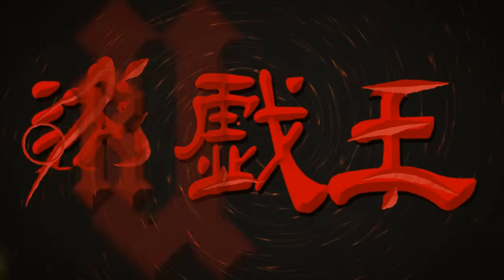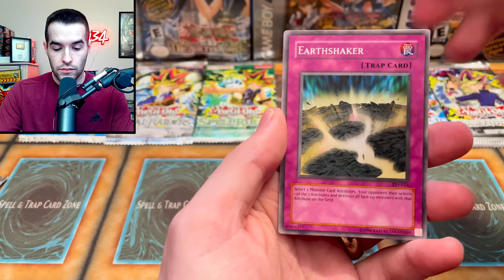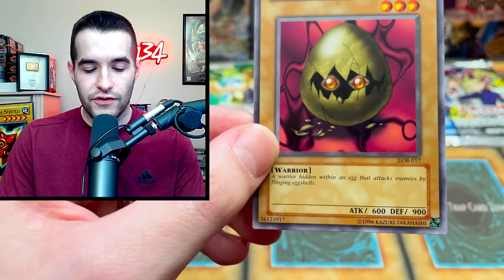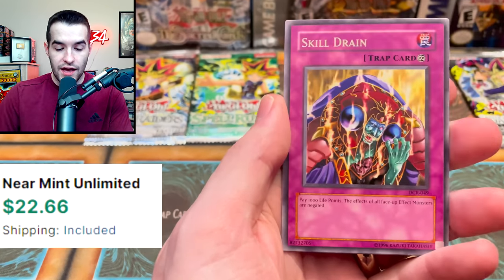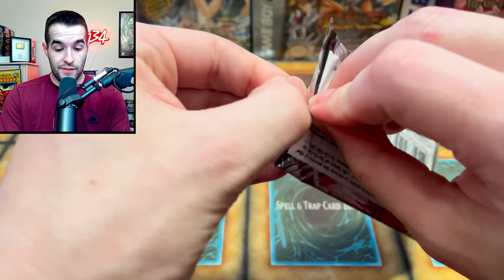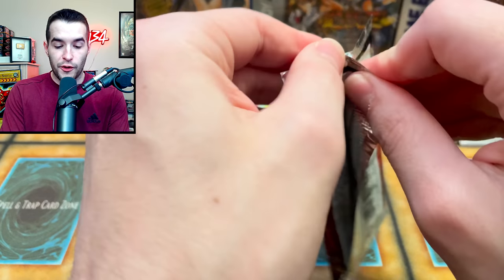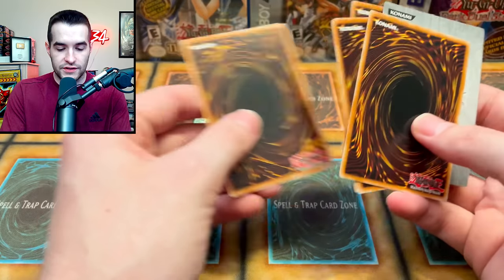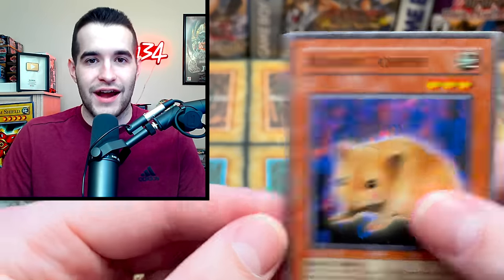If These Packs Are HEAVY, I Open A Legacy Pack!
➤TCGPlayer Link!